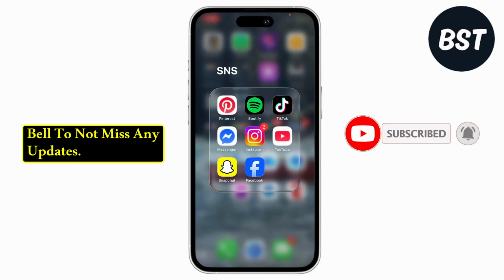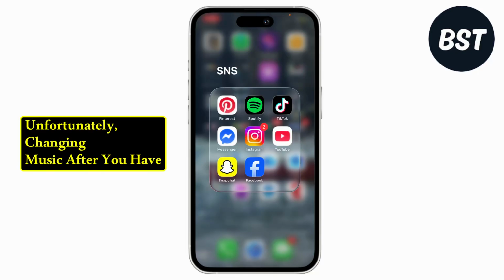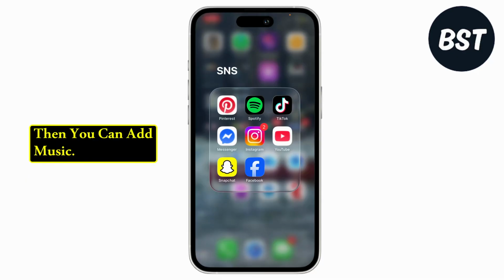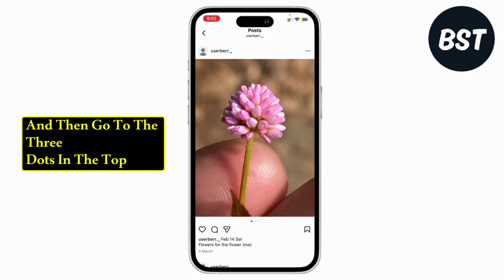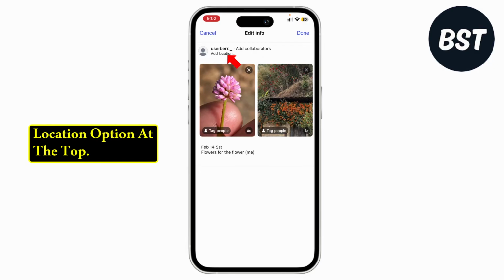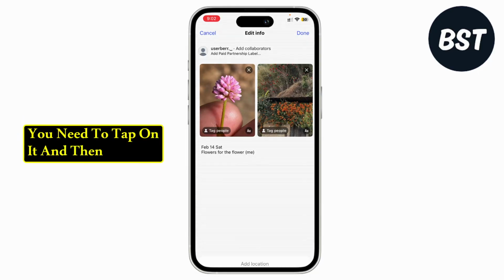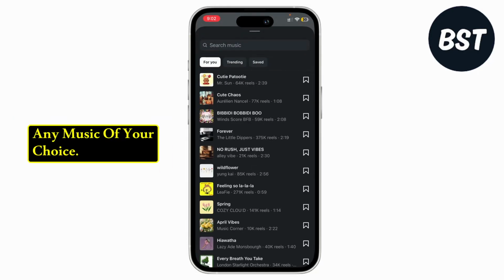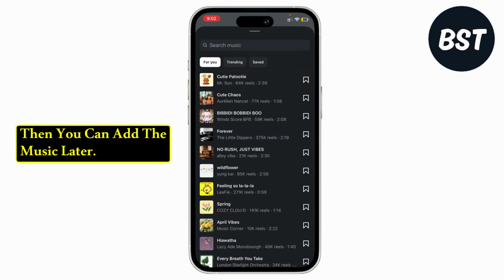How To Change Music On Instagram Post ?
Hello Guys,

Welcome to our step-by-step guide on "How To Change Music On Instagram Post"! If you want to update or replace the music on your Instagram posts, reels, or stories, this video is for you. We'll show you how to change music on an Instagram post easily, select trending tracks, and customize the audio to make your posts more engaging. From choosing the right song to saving your changes, these tips will help you master Instagram music features and make your content stand out.